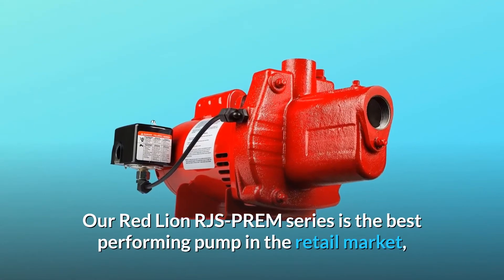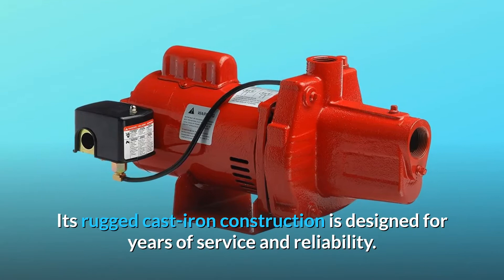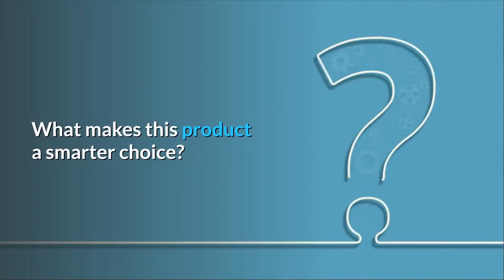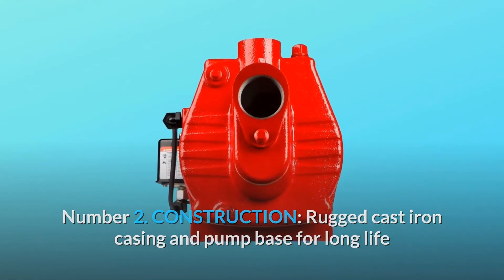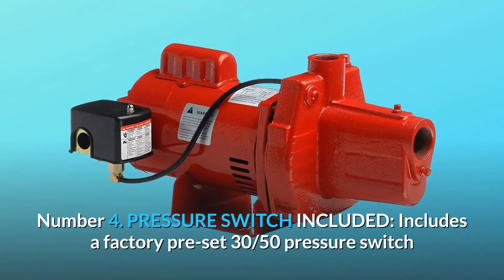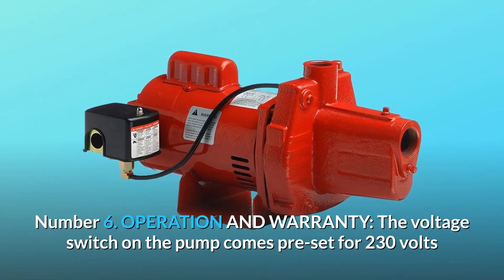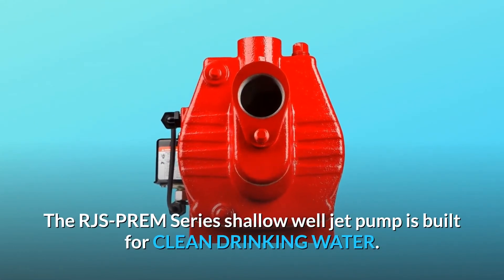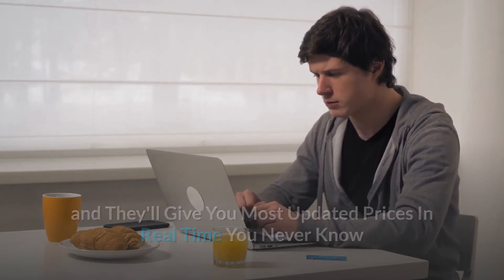Red Lion 602206 RJS-50-PREM 50 PSI Premium Cast Iron Shallow Well Jet Pump Review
Check Amazon's latest price (These things might go on Sale)

The Red Lion RJS-PREM series is the most efficient and successful freshwater pump in the retail market, perfect for delivering fresh water to residences, farms, and cabins that have suction lifts that are capable of handling water lifts down to 25 feet. It has a very durable iron structure to provide years of dependable service. These characteristics include a factory preset 30/50 PSI pressure switch, a heavy-duty dual voltage 115/230 Volt motor with a capacitor, and a glass-filled thermoplastic impeller and diffuser.

The first is a shallow well jet pump made by Red Lion Premium Cast Iron: this pump can suck 12 gallons of water per minute from a 1-1/4-inch FNPT suction intake and discharge up to 1 inches FNPT.

Next, in construction, you have the rugged cast iron casing and pump base, which ensures long life and high-efficiency, and the glass-filled thermoplastic impeller and diffuser, which has been shown to be durable.

3. HEAVY DUTY MOTOR: This heavy-duty motor is equipped with a capacitor for further starting power and is certified by the CSA.

Pressure switch included: A 30/50 PSI pressure switch is included in the system and provides a working maximum pressure of 50 PSV.

Number 5. HIGH VOLUME WATER DEMANDS: This pump is excellent for rural households, farms, and cabins with suction lifts of 25 feet or less; For houses, farms, and cabins with suction lifts of 25 feet or less, this pump has the required water flow.

Operation and warranty. The voltage switch on the pump is set to 230 volts but is readily altered to 115 volts. The Red Lion Shallow Well Jet Pump comes with a 3-year guarantee.

The RJS-PREM series was built for cleaning drinking water. This pump is designed for CLEAN DRINKING WATER. Every single component that comes into touch with your water has been verified by NSF/ANSI 372, confirming that it is safe for potable water.

as well as so much more

Searches related to Red Lion 602206 RJS-50-PREM 50 PSI Premium Cast Iron Shallow Well Jet Pump Review

Red Lion 602206 RJS-50-PREM 50 PSI Premium Cast Iron Shallow Well Jet Pump
Red Lion 602206
Red Lion 602206 RJS-50-PREM
Red Lion RJS-50-PREM
Premium Cast Iron Shallow Well Jet Pump
Red Lion Premium Cast Iron Shallow Well Jet Pump
Red Lion Cast Iron Shallow Well Jet Pump
Cast Iron Shallow Well Jet Pump
Shallow Well Jet Pump
Red Lion Shallow Well Jet Pump